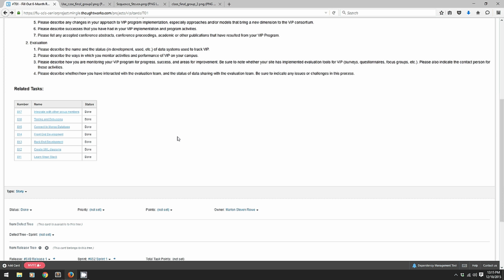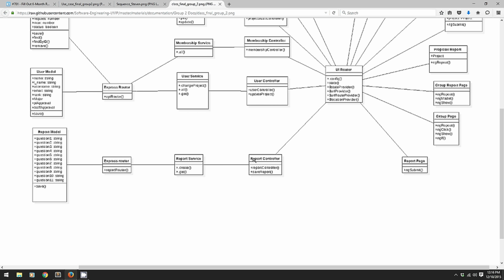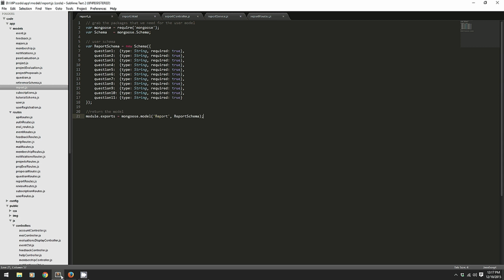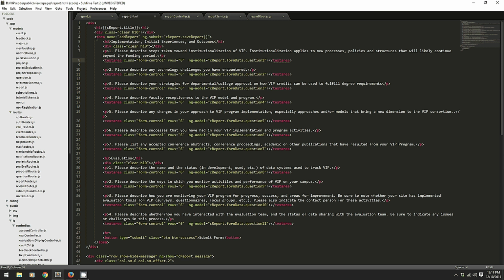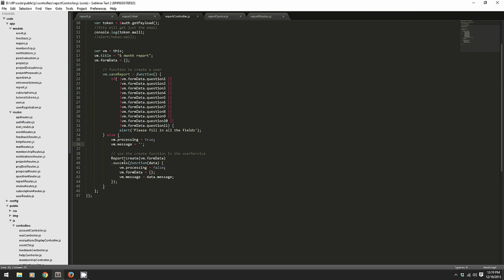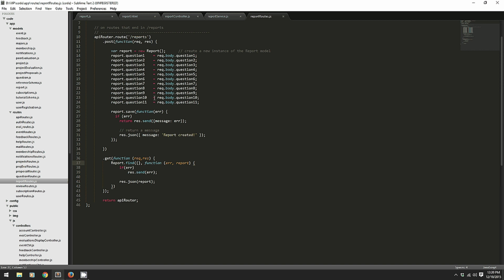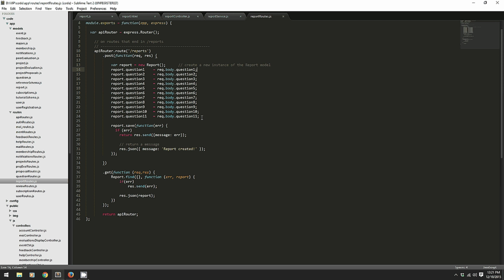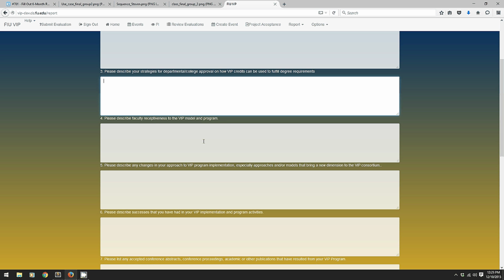FIUSCIS-SEI-2015Fall-VIP-Reference-6-month-report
Created by Steven Rowe